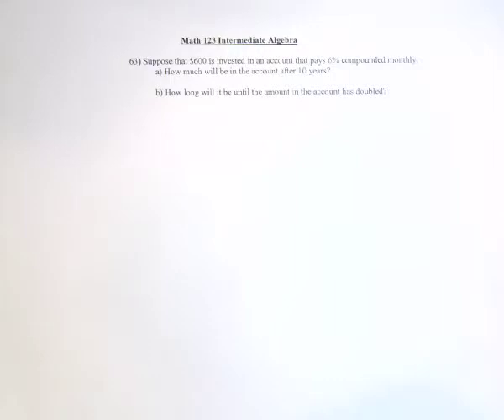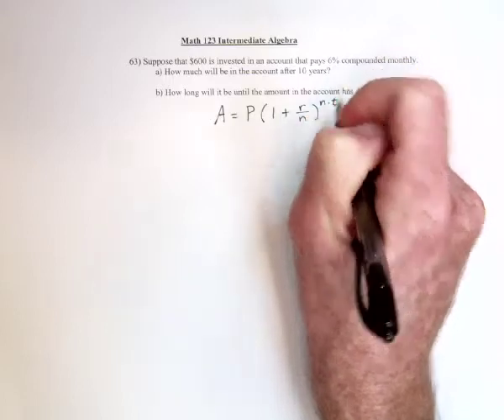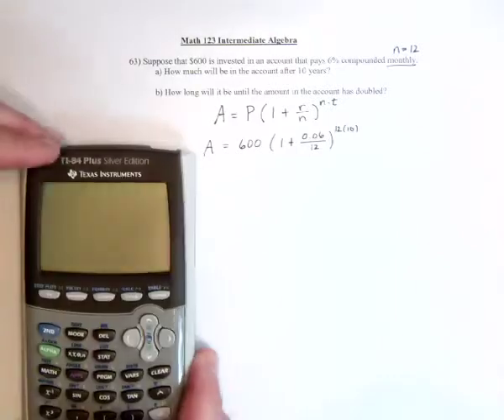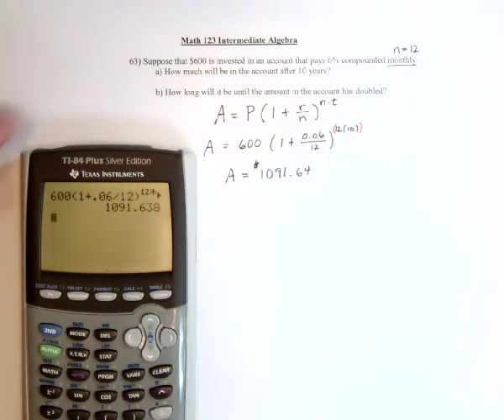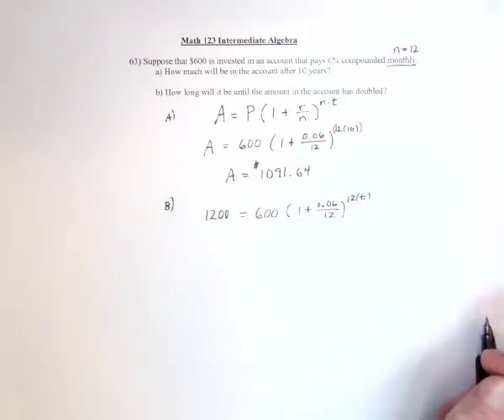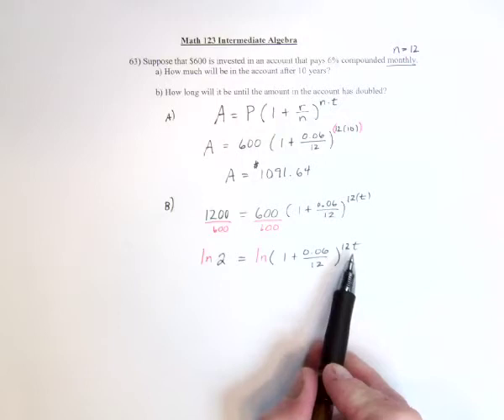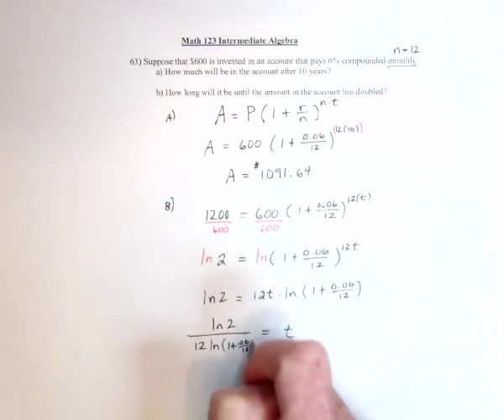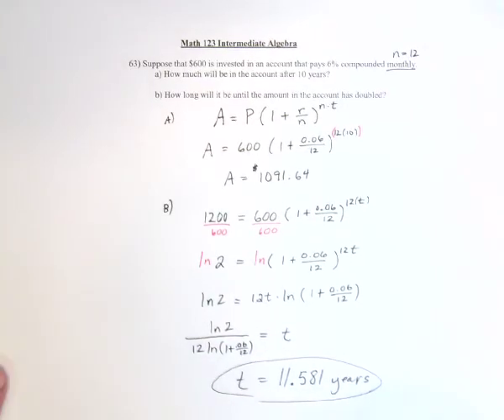Hartnell Math Review 63